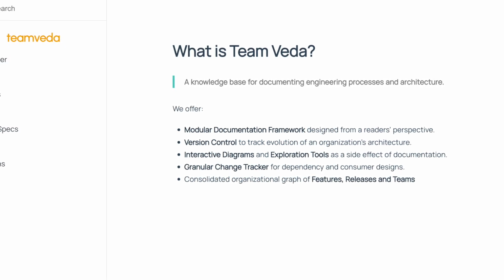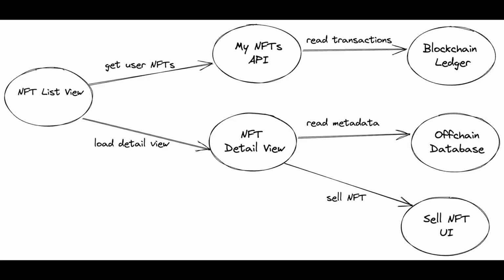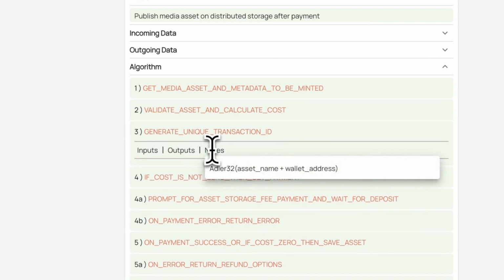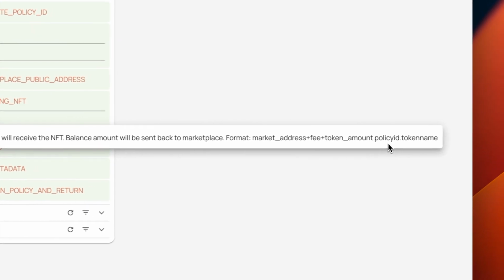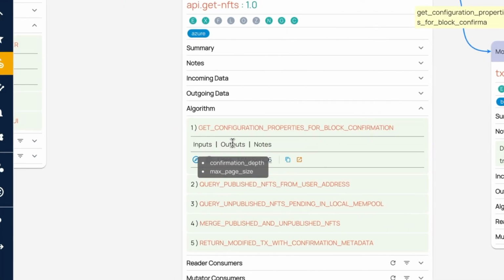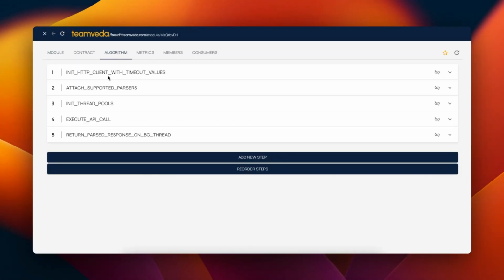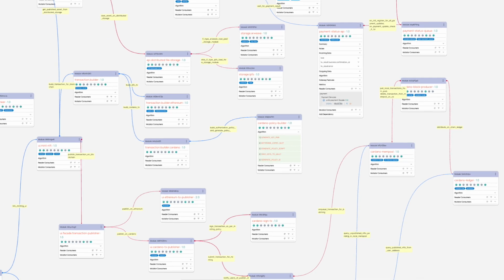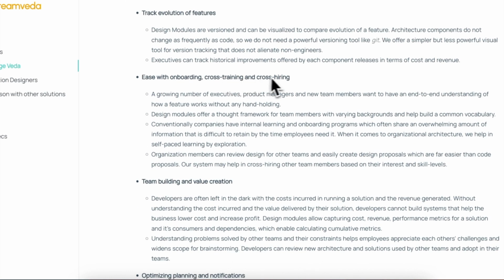Demo: NFT Marketplace Architecture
Documenting the architecture of an NFT marketplace built on Cardano blockchain.
We picked a new-ish technology that we could not find good documentation for. Treat this video as a test of our platform for learning new technologies and domains. But keep in mind, there maybe technical inaccuracies.

0:00 Introduction
2:10 Disclaimer
3:07 Basics of NFT & Marketplace
5:52 Architecture walkthrough
24:31 Case Study - UX understanding data contraints
27:01 Case Study - Security review
28:03 Case Study - Design optimization and deprecation
28:44 Case Study - Managers debugging issues and planning releases
32:26 Benefits and Concluding remarks

to get started.